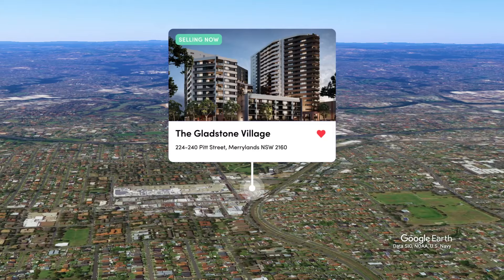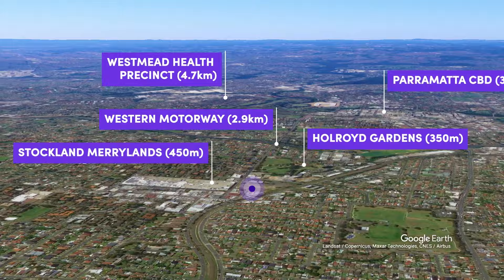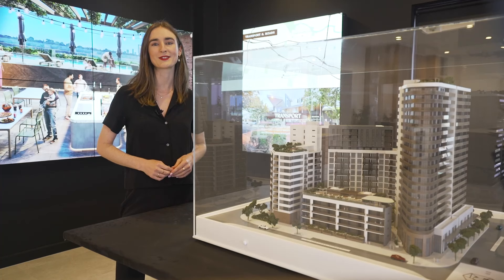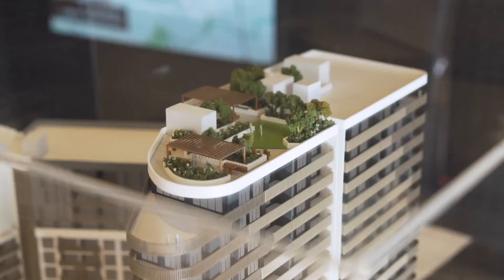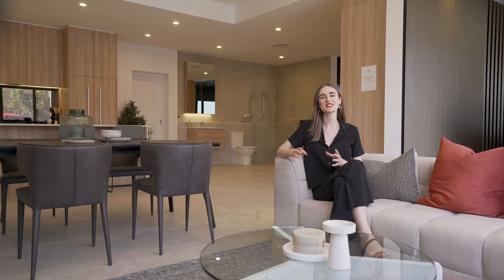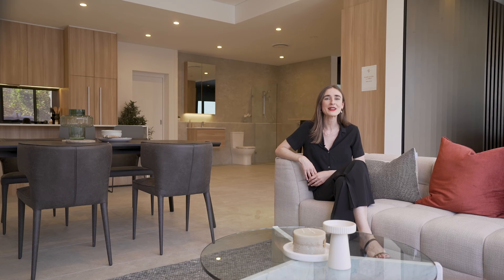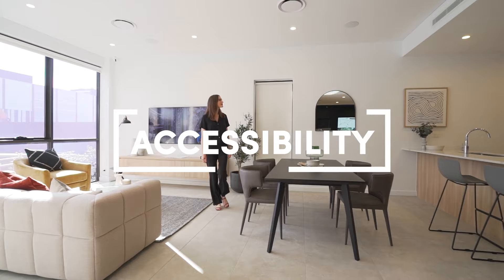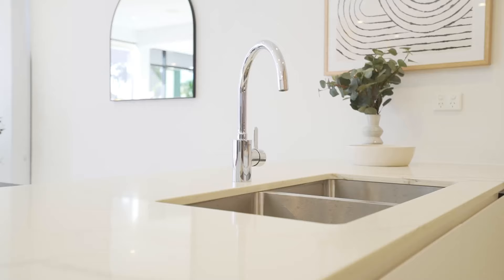The Gladstone Village by ALAND at 224-240 Pitt Street, Merrylands, NSW 🏡 | Display Suite Tour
Watch a video tour of The Gladstone Village display suite at 224-240 Pitt Street, Merrylands, NSW.
To learn more about the apartments currently available for sale,
Presenter: Olivia Round
Videographer/Editor: Wendell Nulot

00:00 Gladstone
00:50 Nearby places
1:26 Apartment features
1:38 Amenities
1:53 Developer
2:28 Kitchen
2:51 Bathroom
3:13 Enquiry